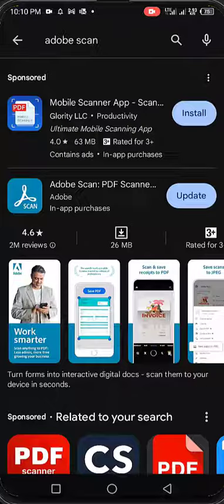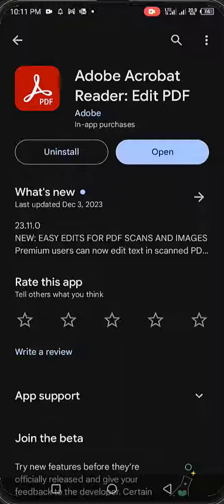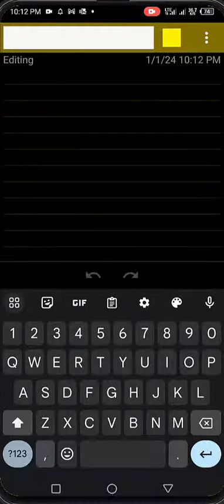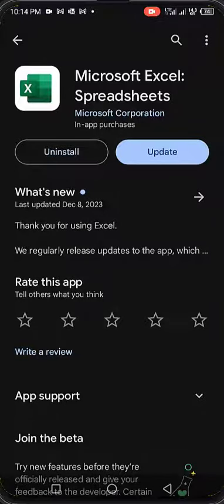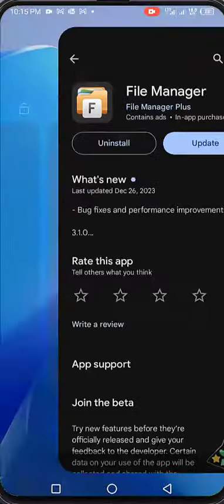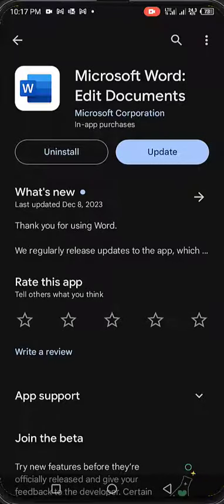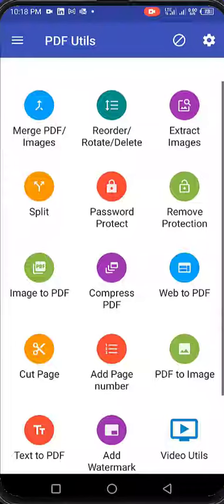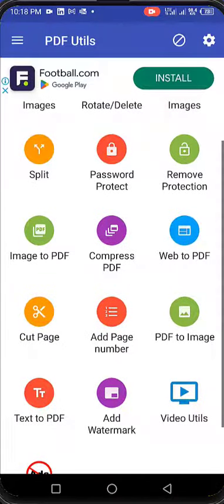Top 9 Productivity Android Apps for Ultimate Efficiency on the Go! 🚀 | App Guide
Transform your Android phone into a productivity powerhouse with our comprehensive tutorial on nine essential apps. Elevate your efficiency, stay organized, and make the most of your device for a more productive and balanced life. Dive in now! 📱✨"